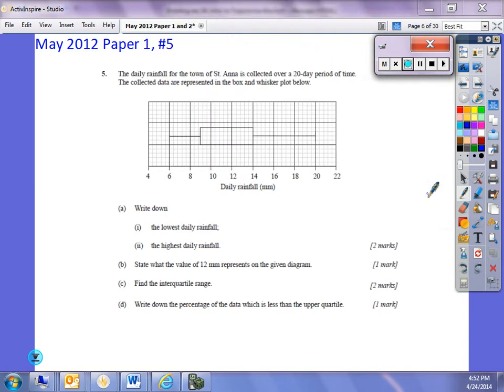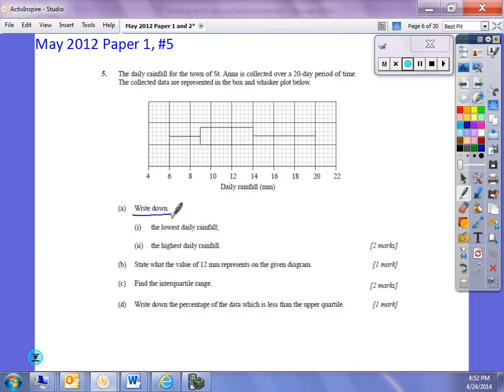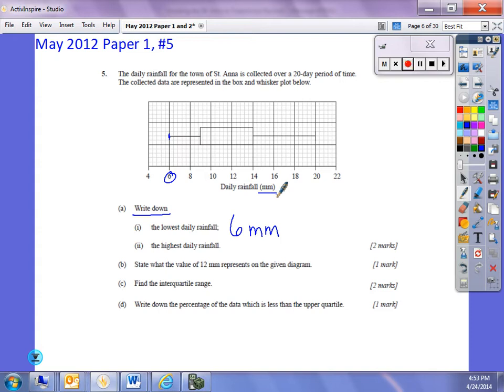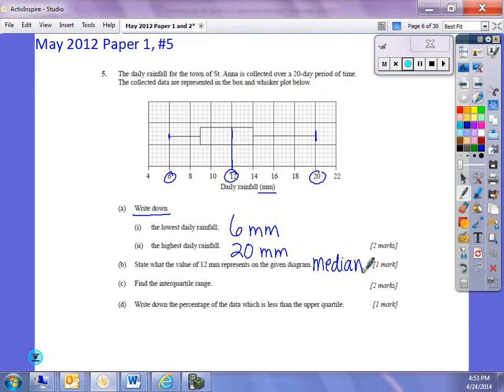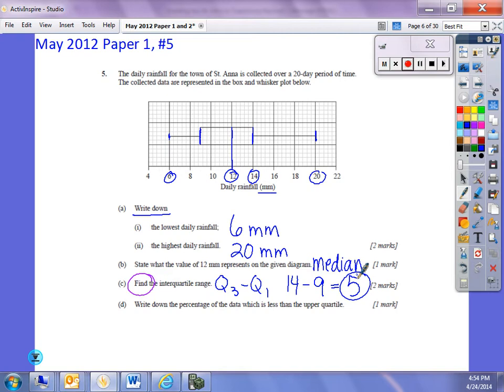May 2012 paper 1, Problem 5